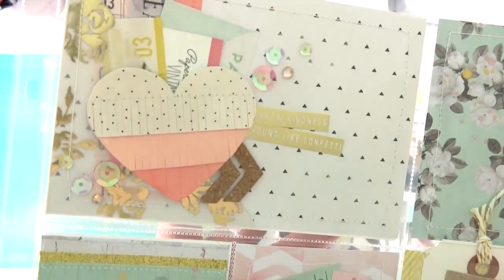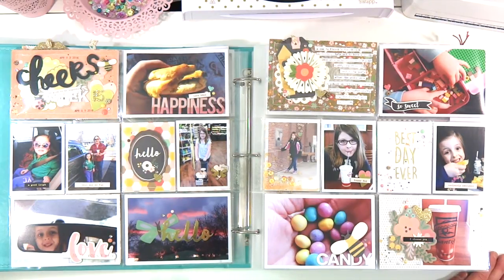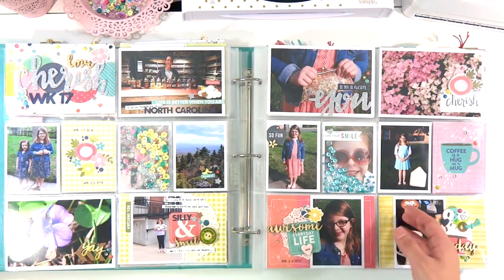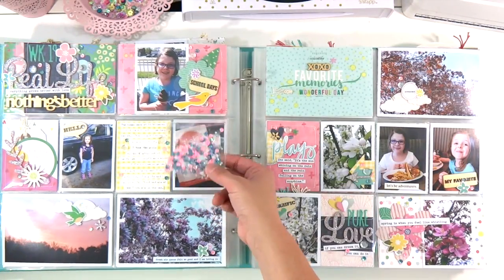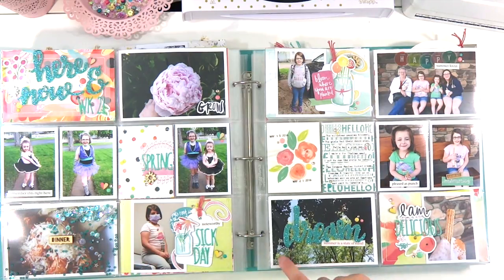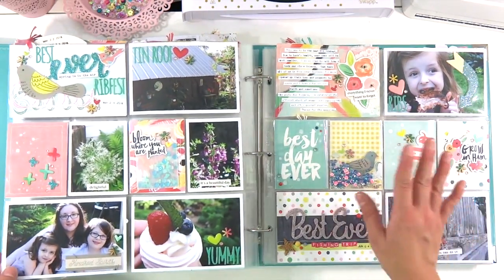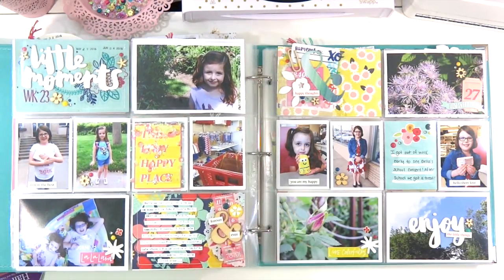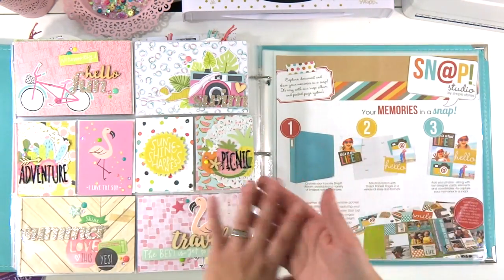Project Life Flip Thru!!!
I'll flip thru Vol. 2 of my 2016 Project Life album!!!